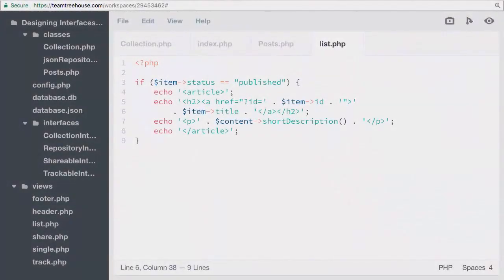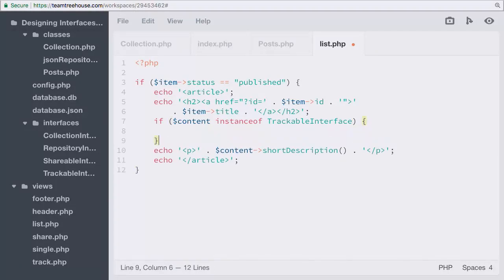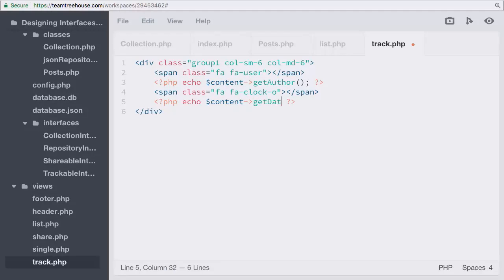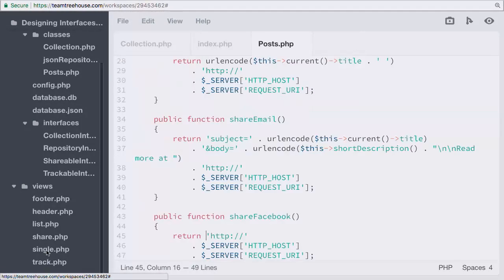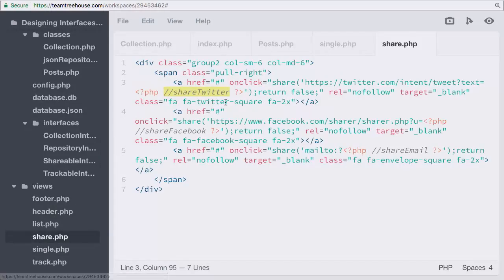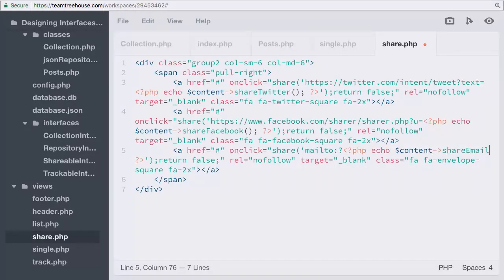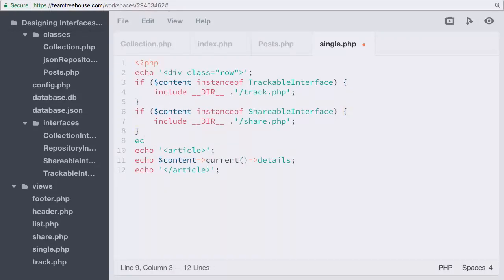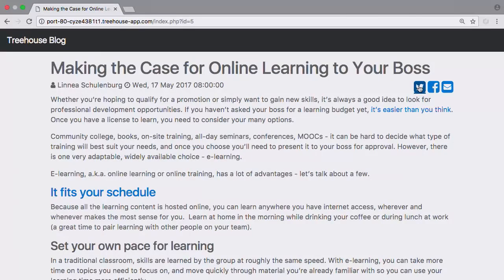Testing for Interfaces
One of the things that makes interfaces most useful is that you can apply them to many different classes. Those classes may not have anything else in common besides the one interface, but if we know that an object implements an interface we know that we can access any of the methods defined in that interface.